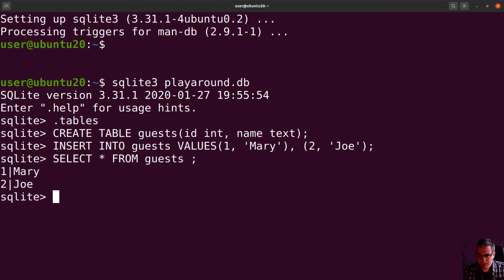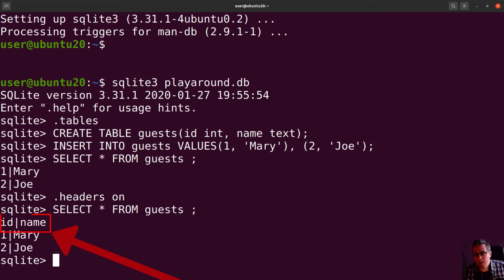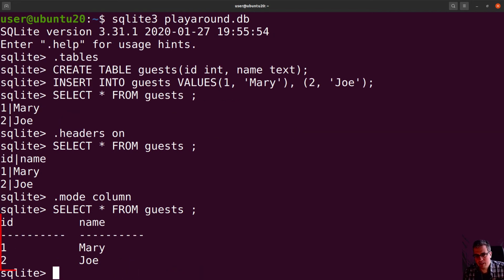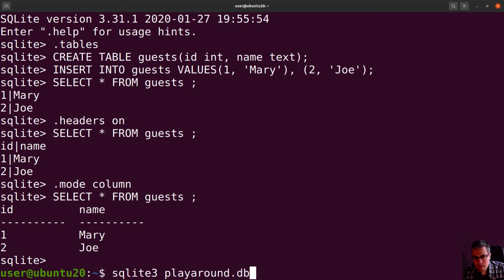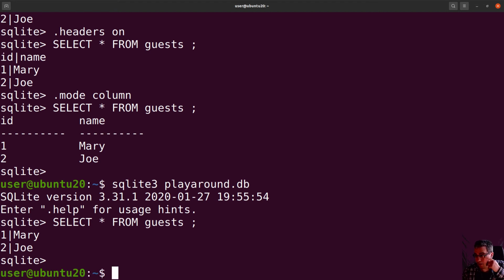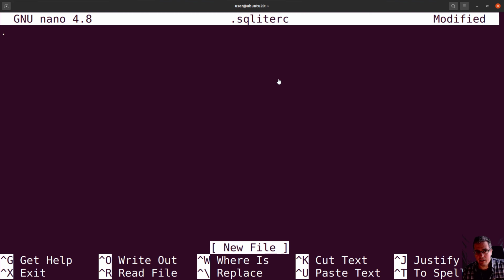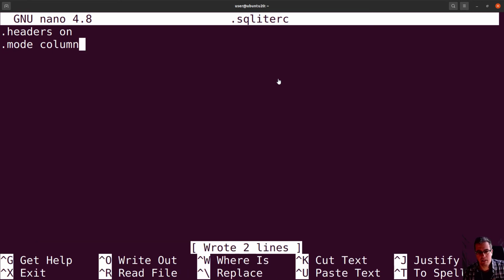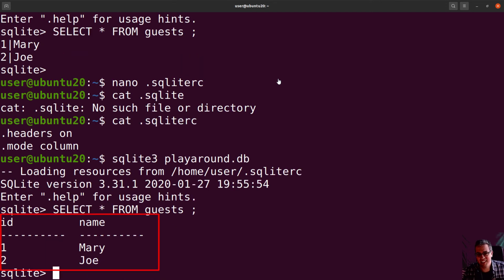How to Show Table Headers in SQLite Command-line Interface?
Sometimes SQLite doesn't show table headers, see what to do about it.